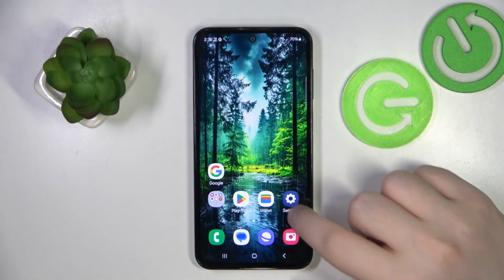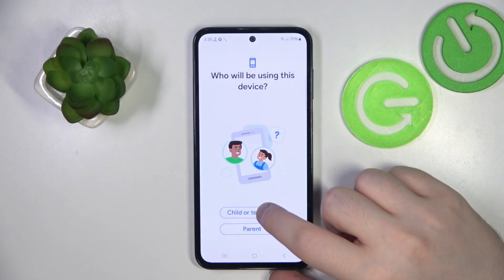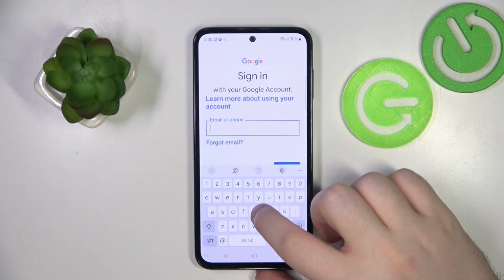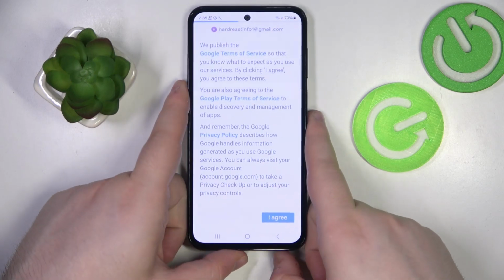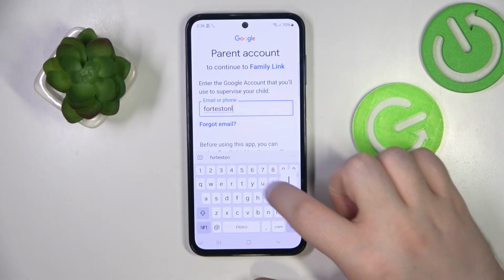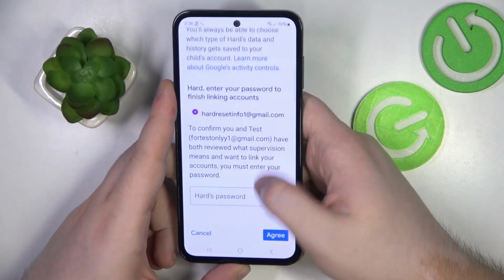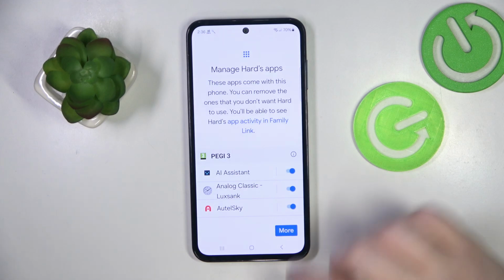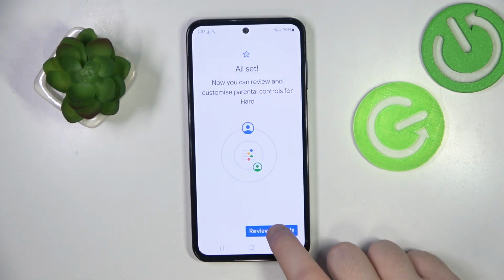How to Set Up Parental Control in SAMSUNG Galaxy M35 – Parental Control Management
If you wish to learn how to set up parental control in your SAMSUNG Galaxy M35, then here we are coming with help! In the above tutorial, we would like to guide you to a proper section, in which you can find parental control. We will guide you through the whole operation of managing this option. So let's follow all the shown steps and successfully set up parental control in SAMSUNG Galaxy M35!